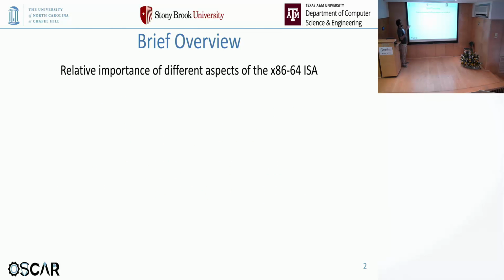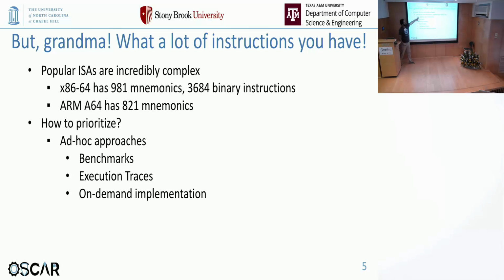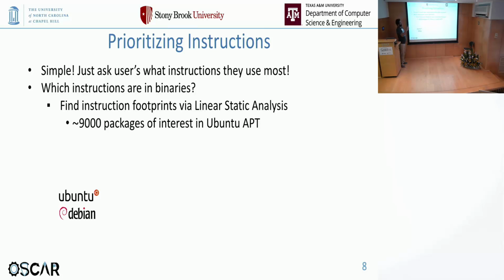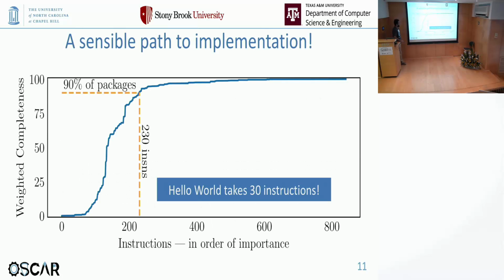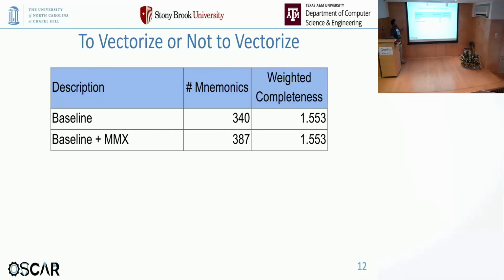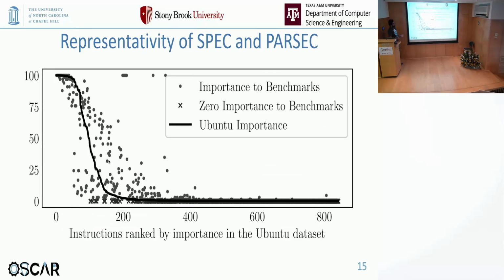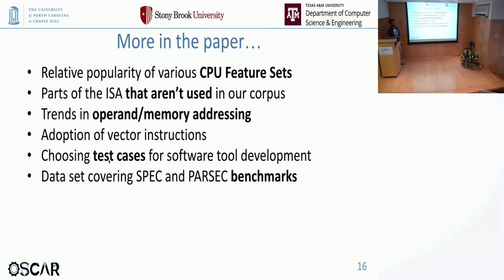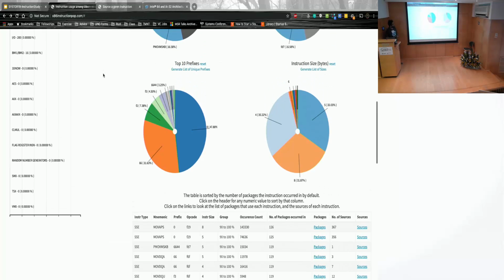Amogh Akshintala - x86-64 Instruction Usage among C/C++ Applications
Abstract
This paper presents a study of x86-64 instruction usage across 9,337 C/C++ applications and libraries in the Ubuntu 16.04 GNU/Linux distribution. We present metrics for reasoning about the relative importance of instructions weighted by the popularity of applications that contain them. From this data, we systematize and empirically ground conventional wisdom regarding the relative importance of various components of an ISA, with particular focus on building binary translation tools. We also verify the representativity of two commonly used benchmark suites, and highlight areas for improvement.